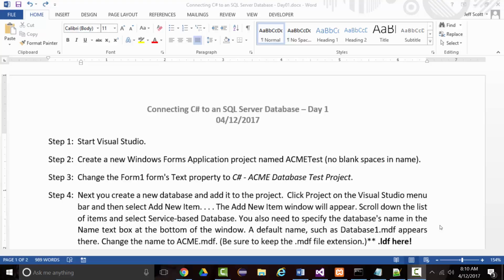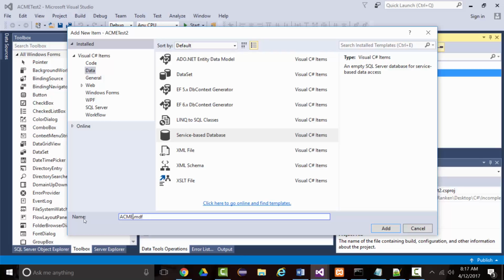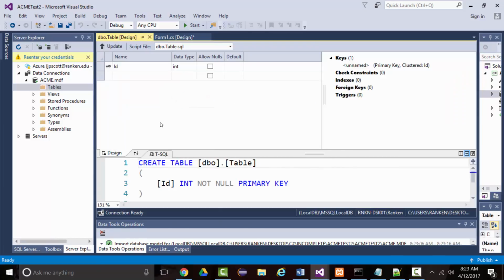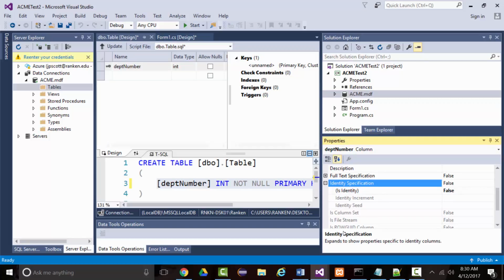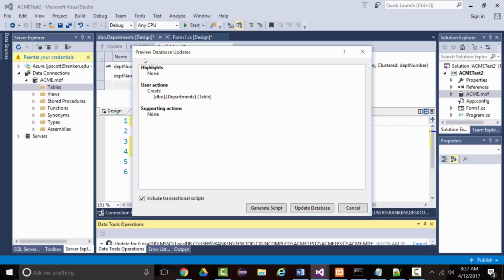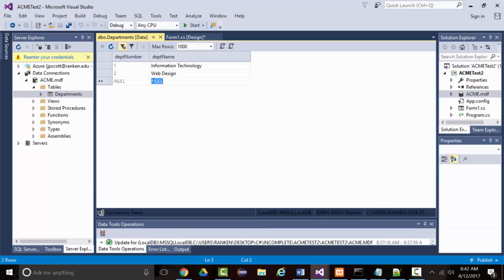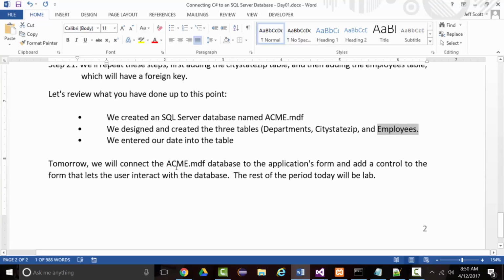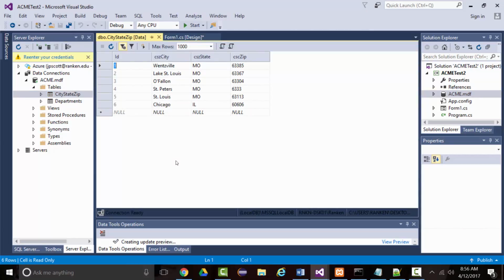AWD1100 - C# and Database Connection - Part01 - 04-12-2017